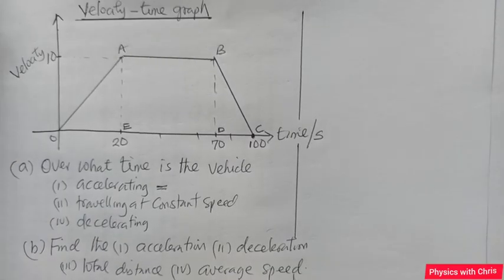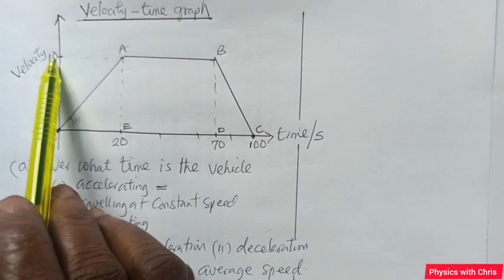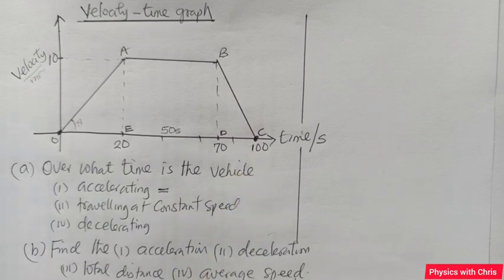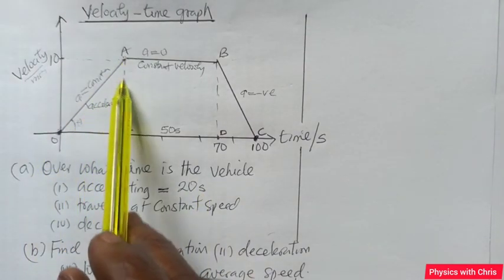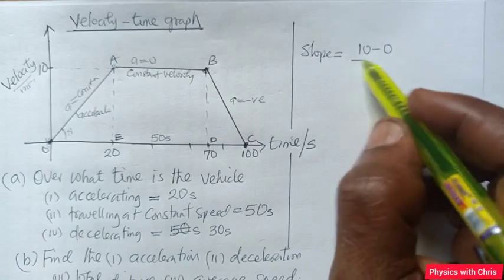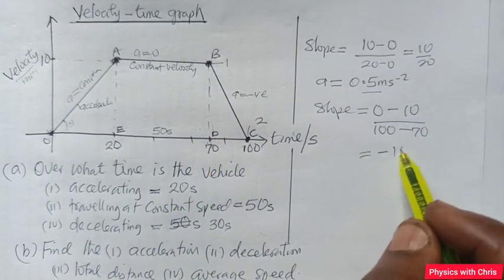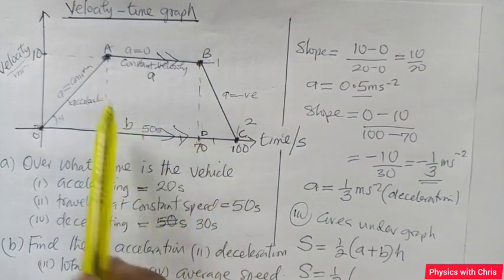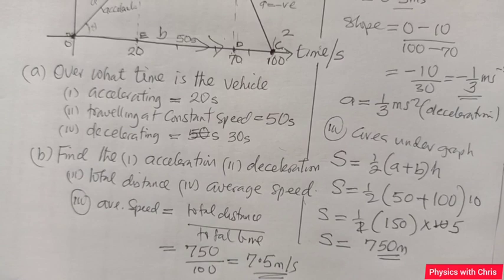Question on velocity-time graph 1